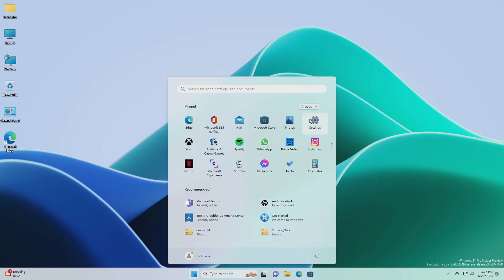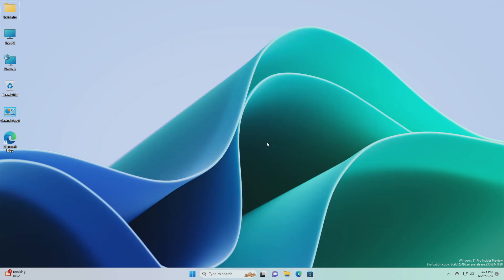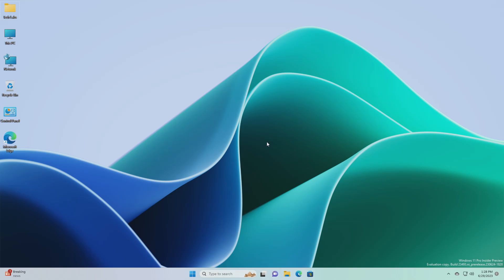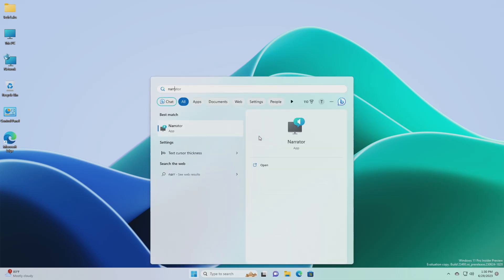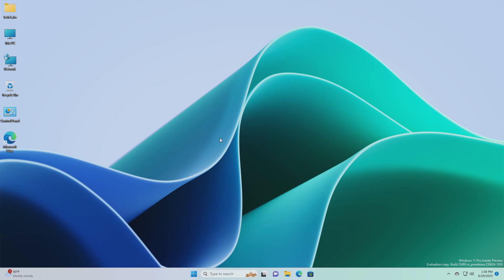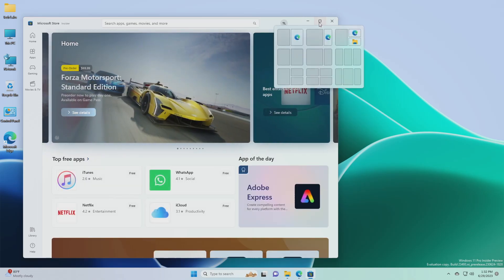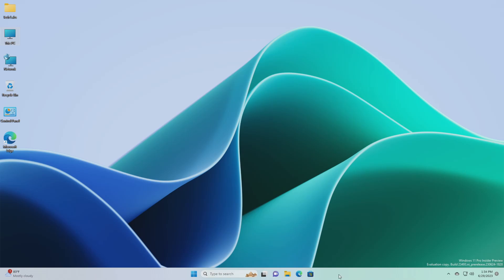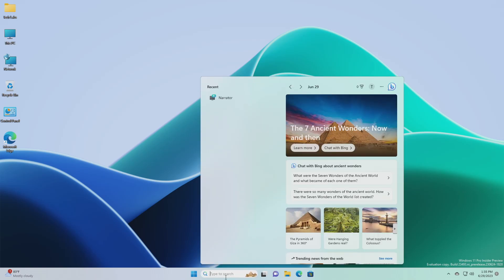Windows 11 Build 23493: New Copilot AI, New Settings Homepage, Native RAR Support, Fixes & More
CHAPTERS

GET SUPPORT
► Support:
► Forum: